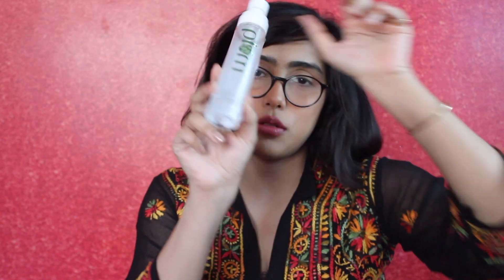MY SIMPLE SKINCARE ROUTINE FOR NORMAL TO COMBINATION SKIN| EASY AND EFFECTIVE FOR BRIGHT CLEAR SKIN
Hey homies,
Today we will be talking about our biggest organ of our body, the skin. My skincare routine never changes,  so you know it works. It is very simple because I go by the philosophy that most of what our skin needs comes from diet and exercise and products are there just for a little help. I follow the Cleanse, Tone, Exfoliate, Moisturise, Face mask and Repeat theory religiously.
Just a little disclaimer, we all have different skin and what works for me may not work for you so though if you wanna take my suggestion do your research or ask a dermat. I hope you like the video. I cant wait to see you tomorrow.
Loads of love and hugs
PRODUCTS MENTIONED
Himalaya natural neem face wash
The Face shop all in one foaming cleanser
Kama Ayurveda turmeric & myrrh skin brightening soap
Plum green tea revitalising face mist
Bio oil
Kama Ayurveda nalpamaradi thailam
Simple sensitive skin expert replenishing rich moisturiser
St. Ives radiant skin pink lemon & mandarin orange scrub
Neutrogena Ultrasheer dry-touch sunblock
Heal & beauty Aztec secret Indian healing clay face mask
Himalaya Neem face mask